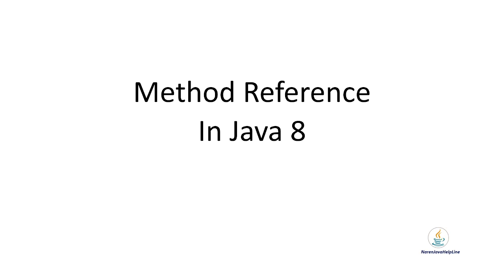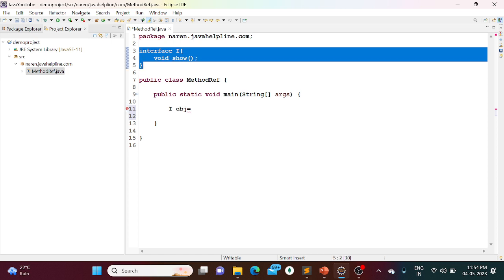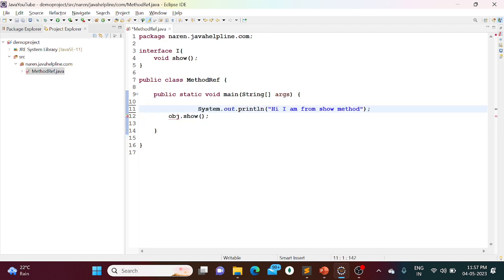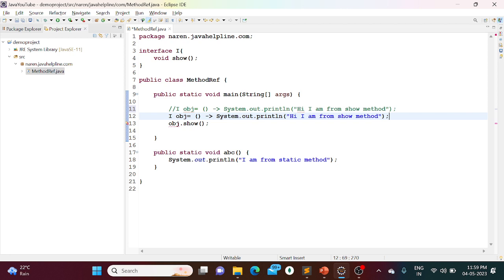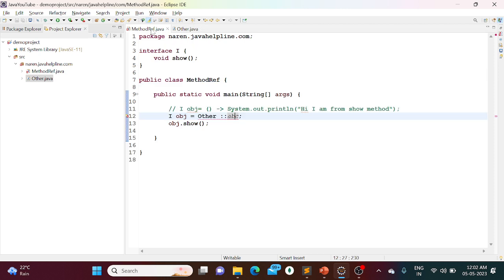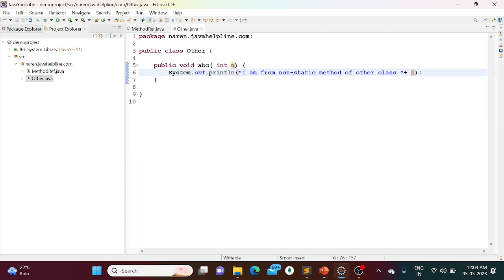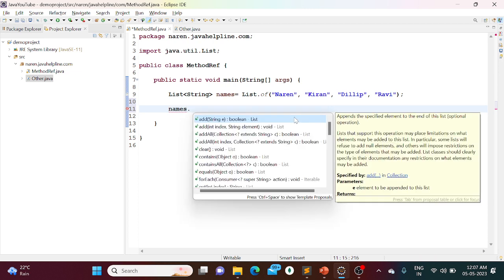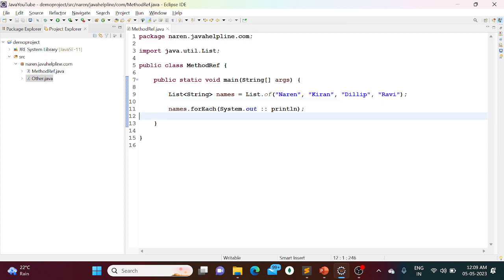Method References in details | Java 8 new features By Naren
Method References in details | Java 8 new features

In this video, I am going to learn and understand the concept of Method References and Constructor References step by step with theory and practical work.

Method and Constructor References Crash Course | Java 8 new features

naren java
naren java help